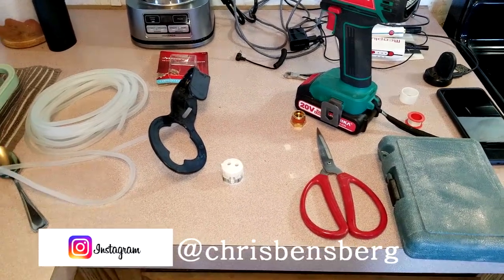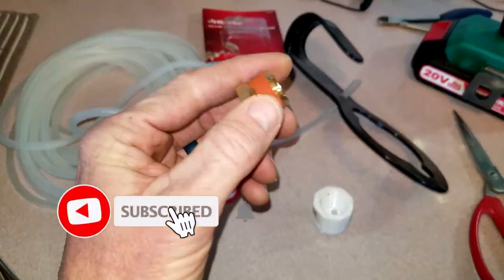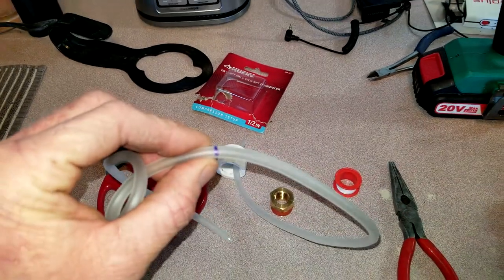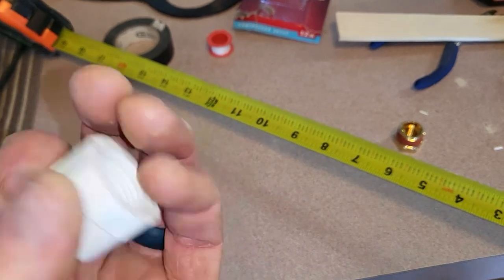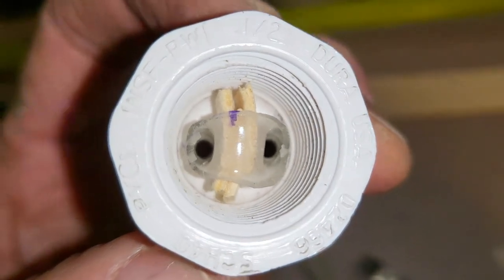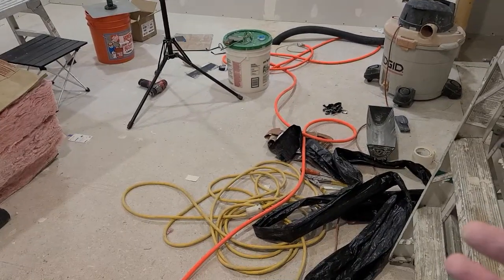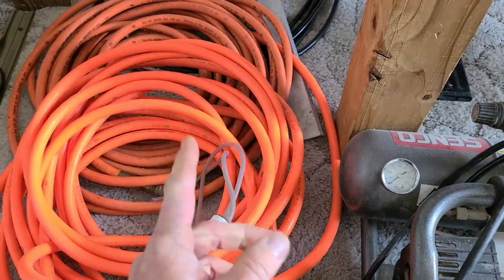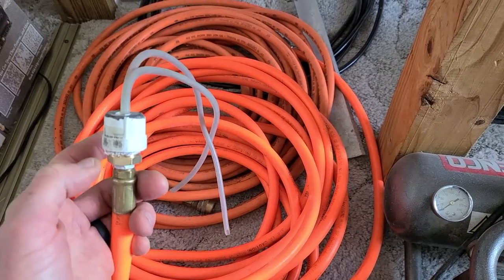How To Make Your Own HVAC Duct Cleaning Whip!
Compresser Hose
3M Mask
*filters are 2097

Thank you coffee keeps me making great videos:

Bitcoin Send Here: 1LoMfSUF9p9stdxPqHPnzE3EjcGWfodMMN
Ripple XRP Here: rPVMhWBsfF9iMXYj3aAzJVkPDTFNSyWdKy

God Bless

In this video I show you how to make your own diy HVAC cleaning duct whip. It's not that hard and works pretty well and cleaned my duct vents and overall I'm happy with the results and saved a ton of money.